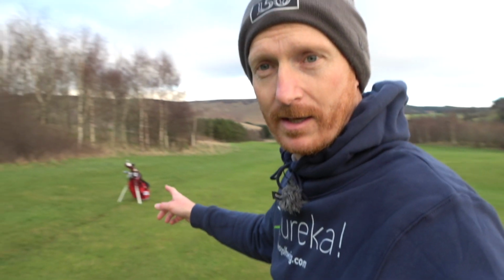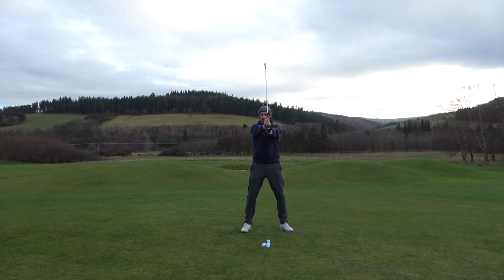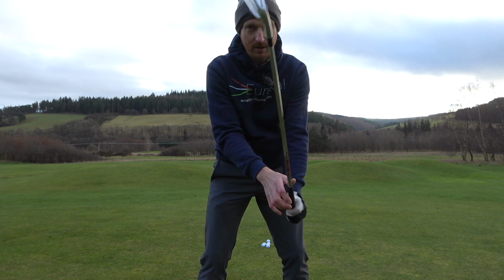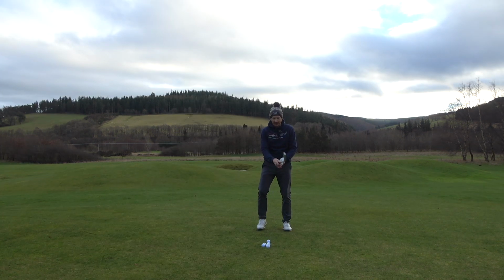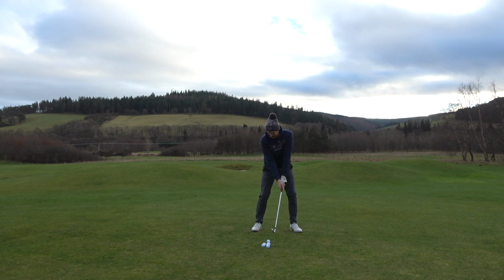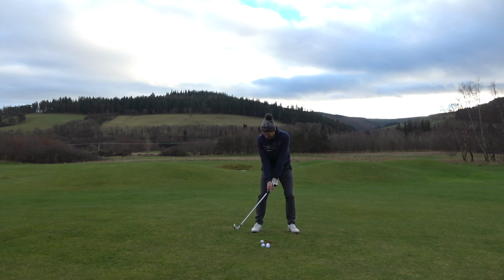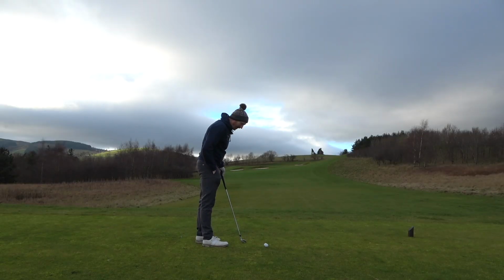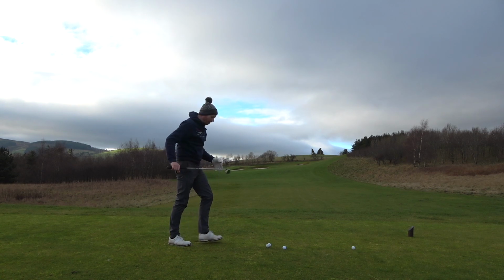Master Your Golf Game: Discover What Lifts and Turns Your Golf Game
THE GOLF CLUB needs lifted and turned BUT what does those jobs? Today I discuss what lifts the golf club to the top of the backswing and what turns it into position at the top of the golf backswing. The perfect top of the golf backswing position is covered in this two part move. Get them both correct and then blend them together and you will reach golfing gold.